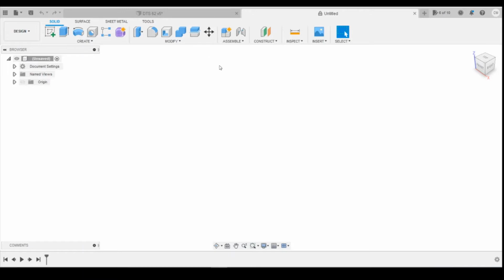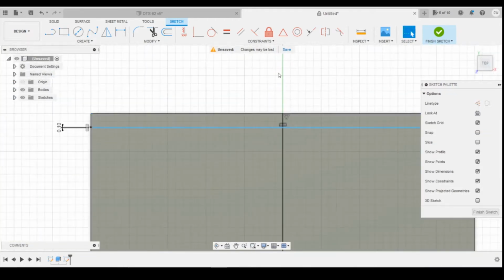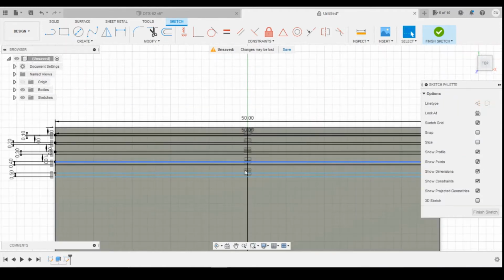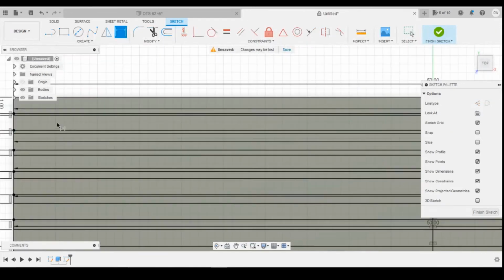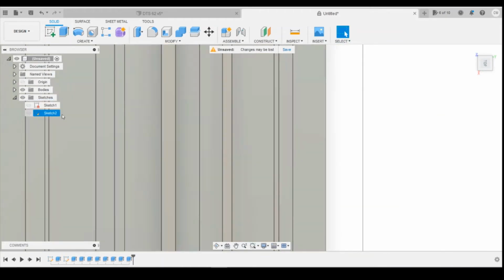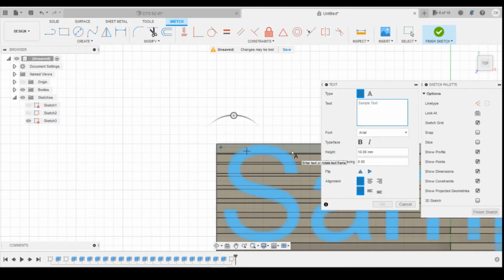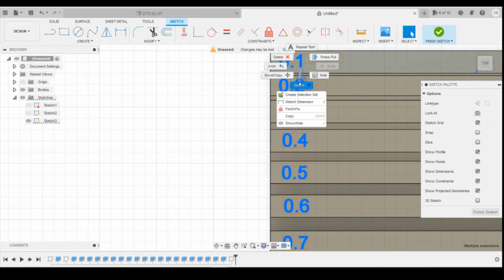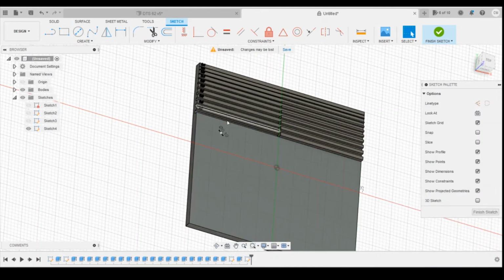How to produce a 3D extrusion Test square in Fusion 360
I was asked about the size of grooves that I use and how to test what can be printed.

In this video i show you haw to create a extrusion test square to be able to test what your printer will be able to achieve and what sizes you need to make you details.  This is purely to test surface details so you can work out what sizes things like mortar gaps in brickwork needs to be.